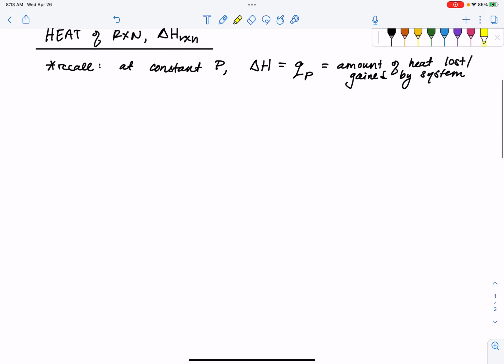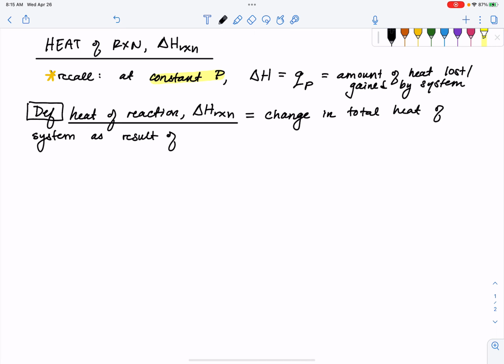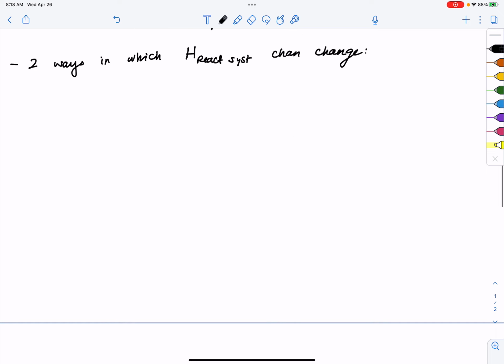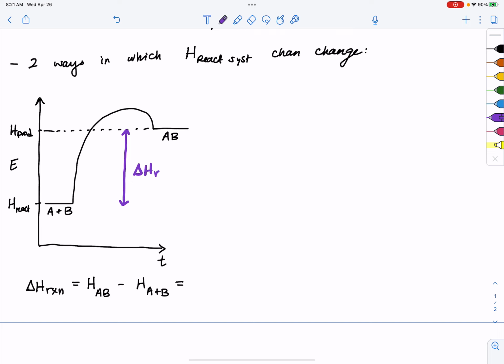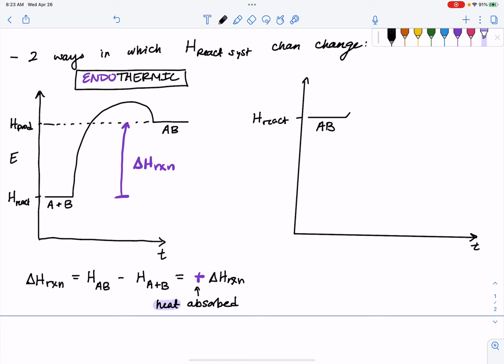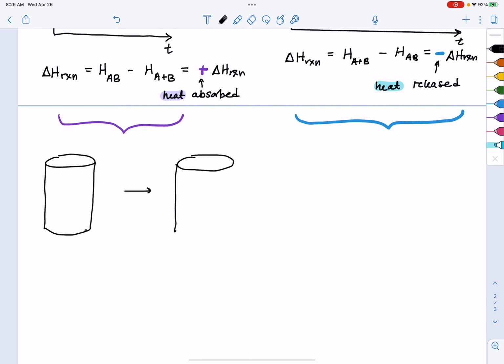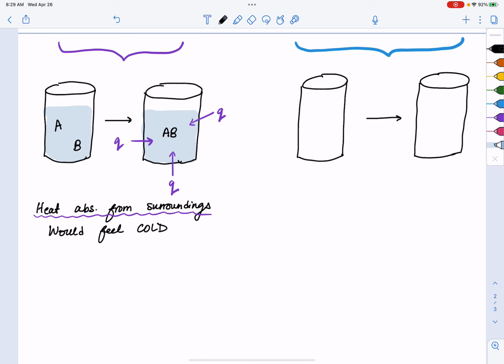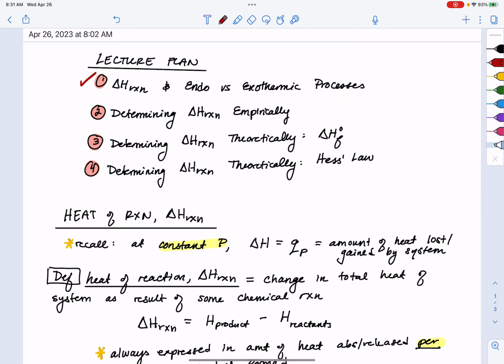Heat of Reaction, Endo and Exothermic